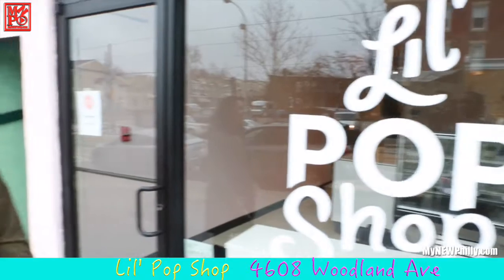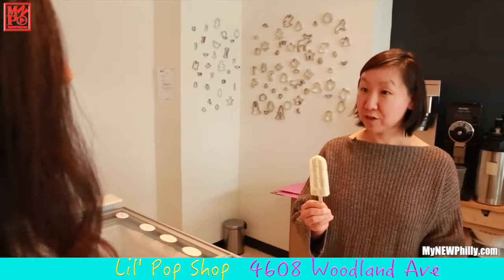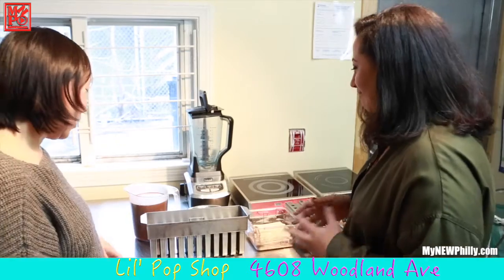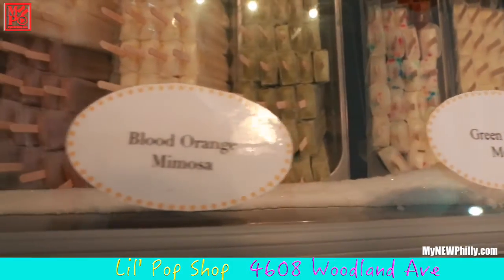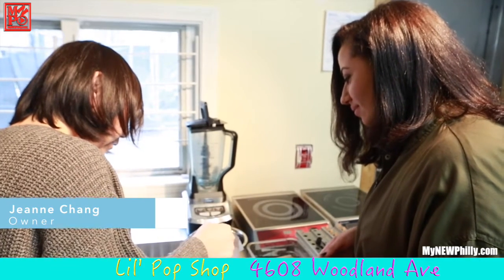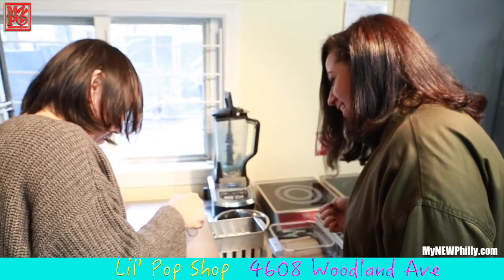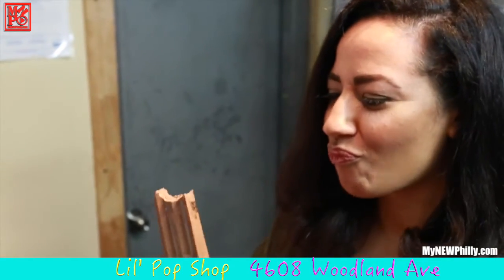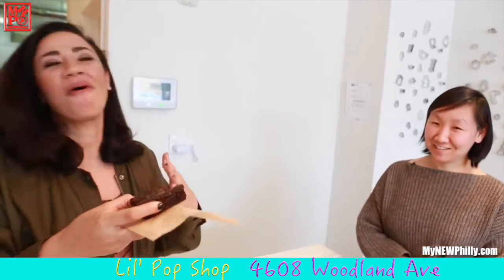Lil Pop Shop! NotJustCheesesteaks [MyNEWPhilly]